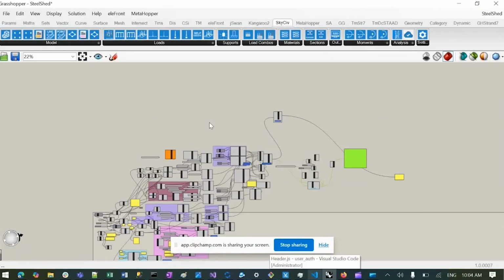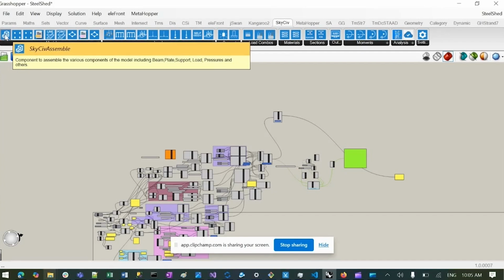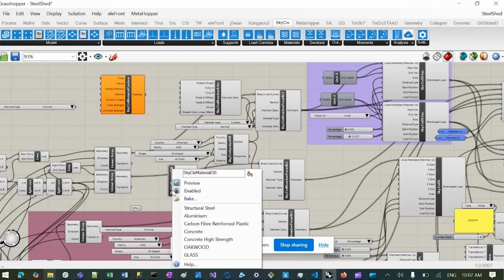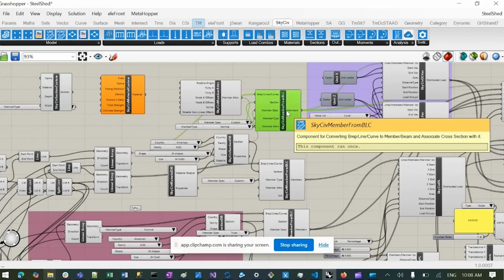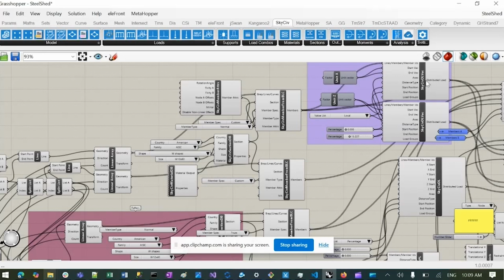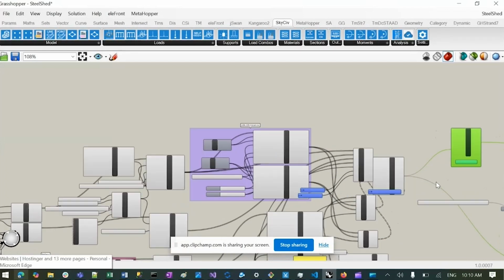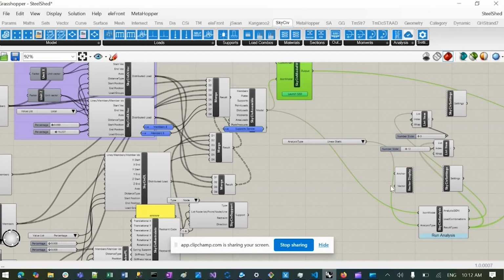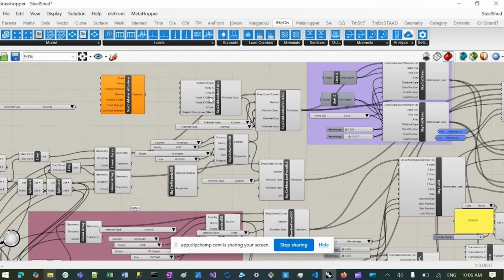Introducing SkyCiv Grasshopper Plugin v2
We’re excited to officially launch SkyCiv Grasshopper Plugin v2.0!

This major update allows direct inputs instead of dialog-based selections.

You can now define members, plates, pressures, and loads using various geometry types, making the modeling process much smoother.

𝗠𝗼𝗿𝗲 𝗻𝗲𝘄 𝗳𝗲𝗮𝘁𝘂𝗿𝗲𝘀 𝗶𝗻𝗰𝗹𝘂𝗱𝗲:
🔷 Improved component capabilities.
🔷 More section and material options.
🔷 Expanded load support.
🔷 Built-in analysis tools.